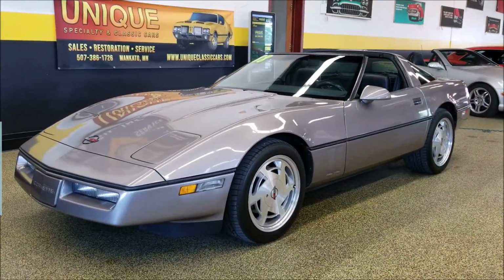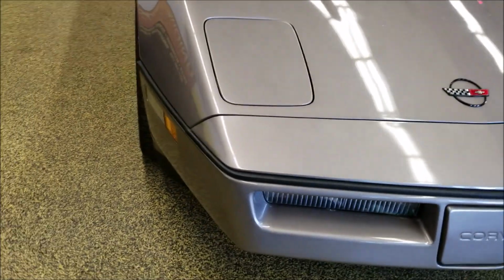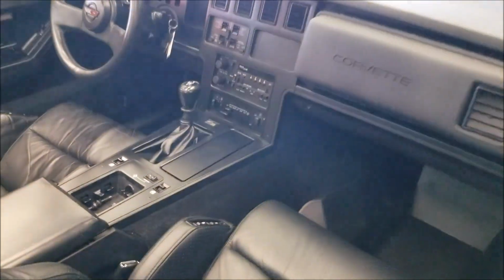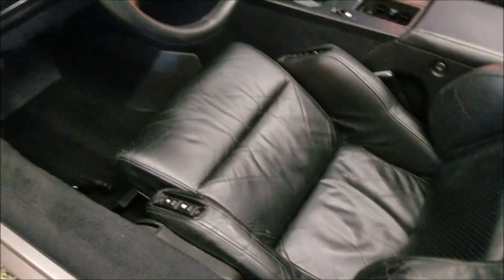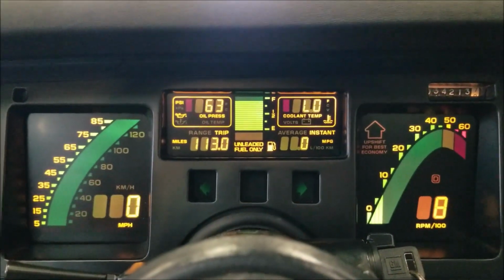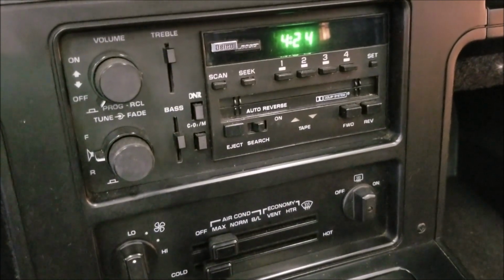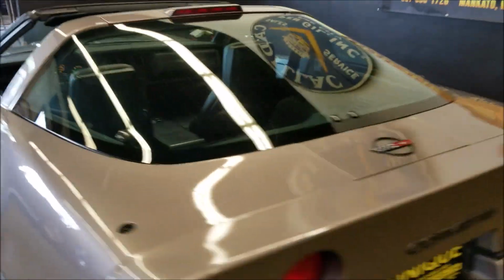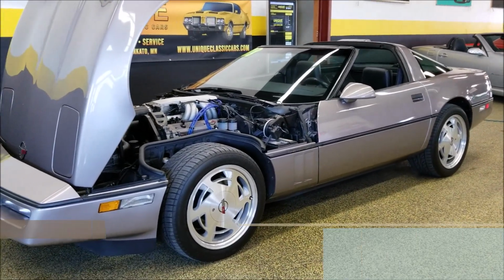1988 Chevrolet Corvette | For Sale $9,900